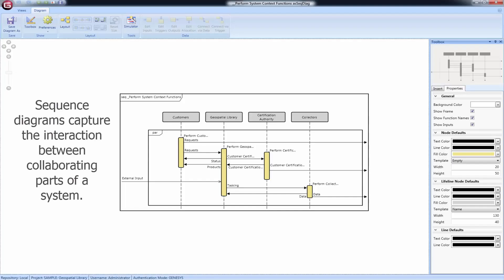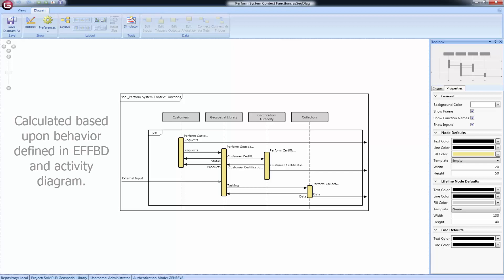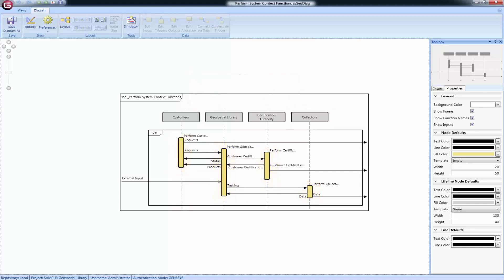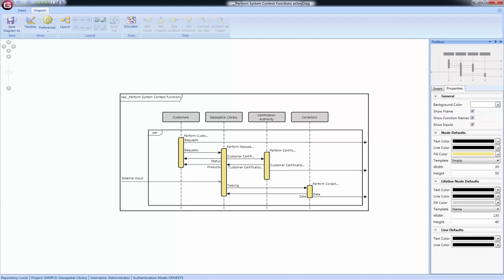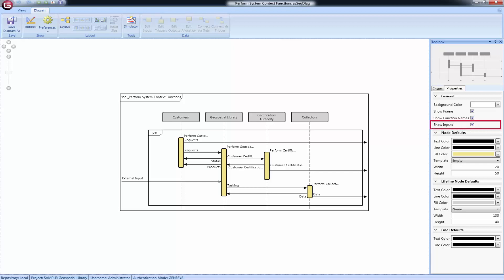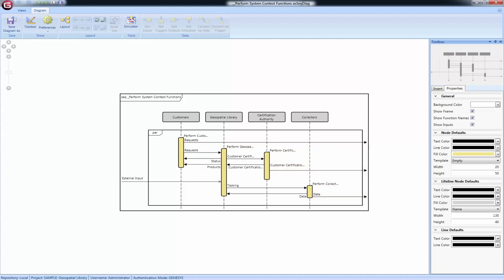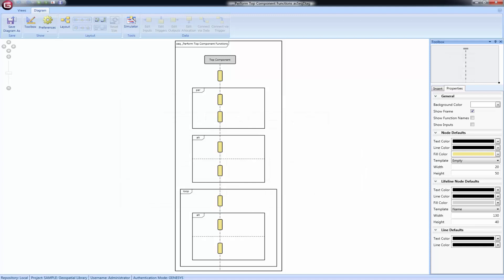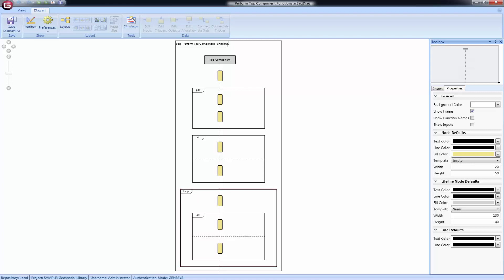GENESYS Skill Building Collection: Sequence Diagram